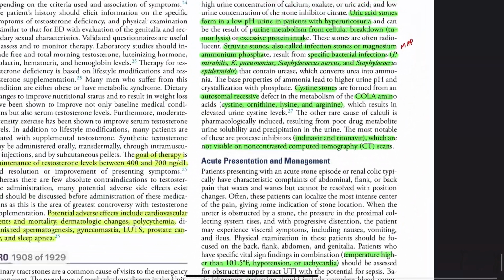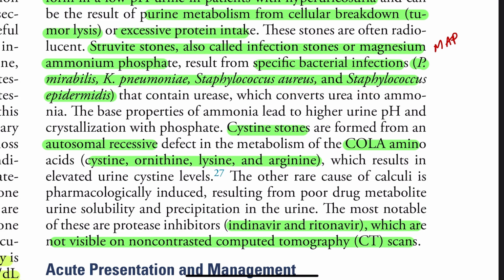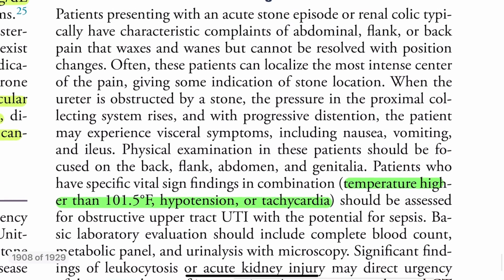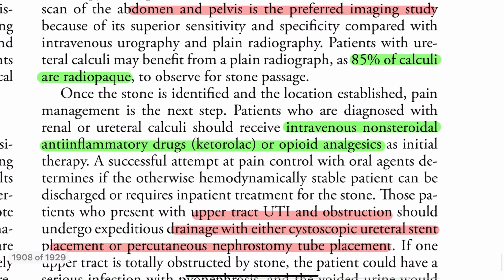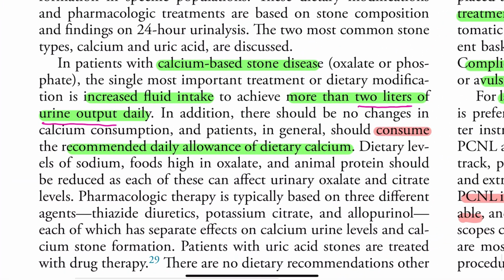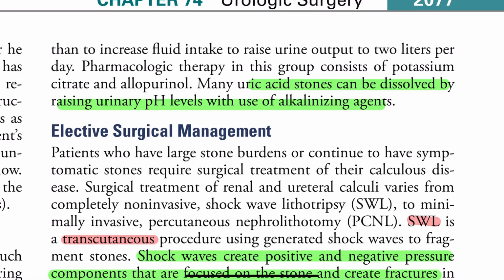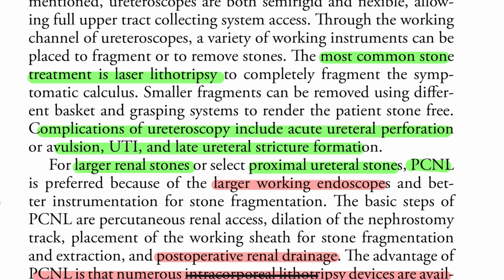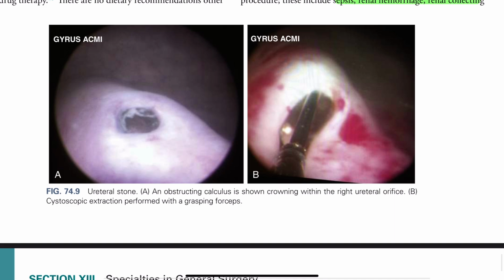UROLITHIASIS, sabiston 21st ed chapter 74.